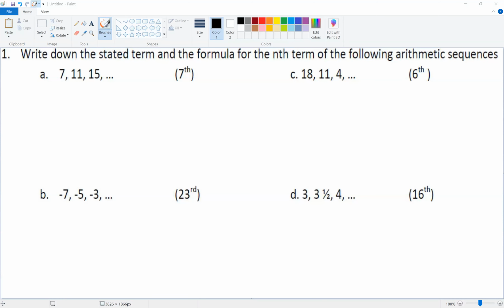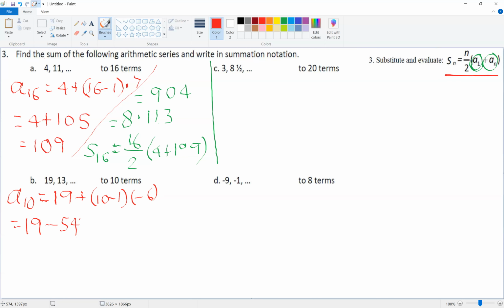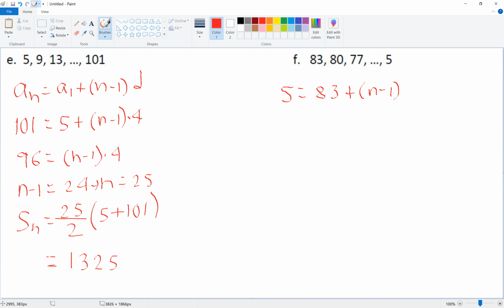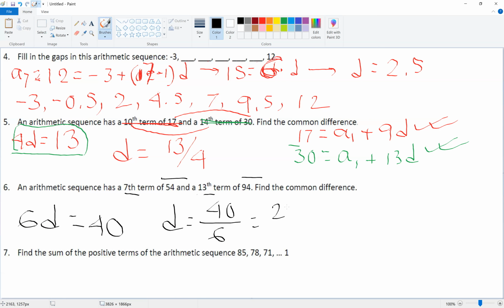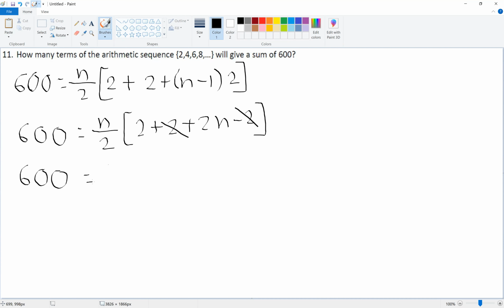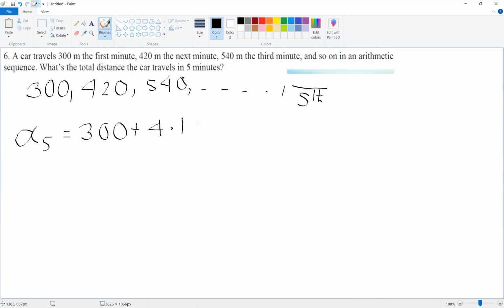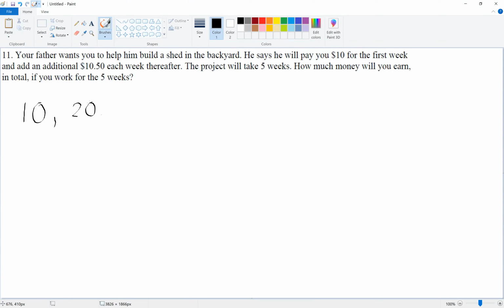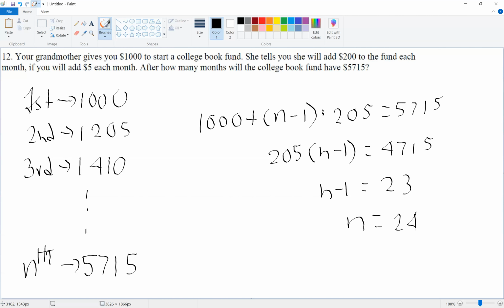Friday Math Class 2024 04 13 0630 PM Arithmetic Seq